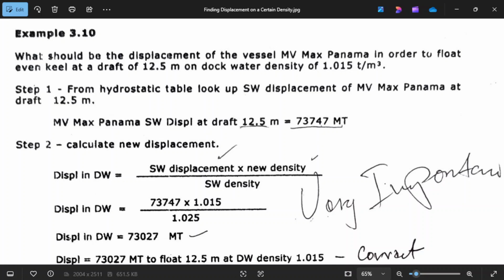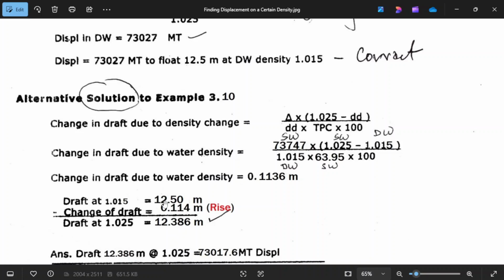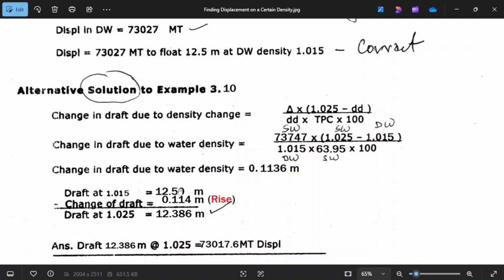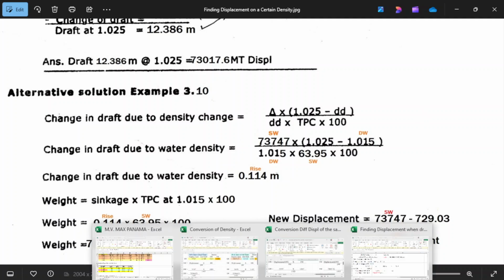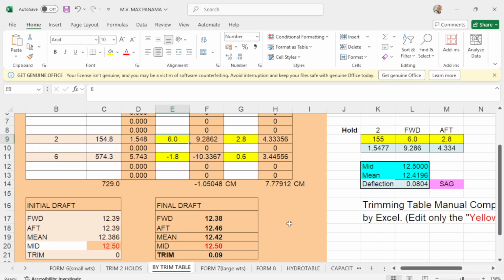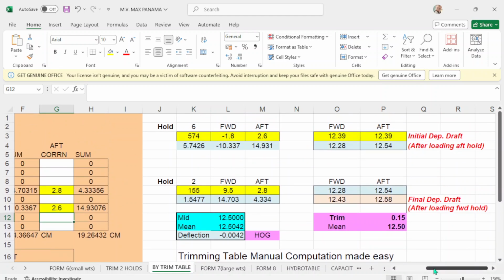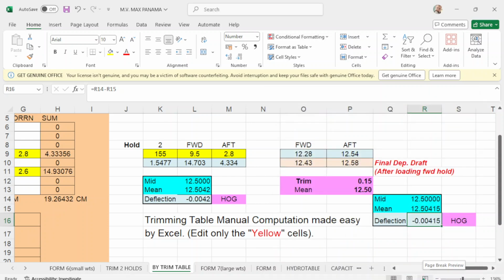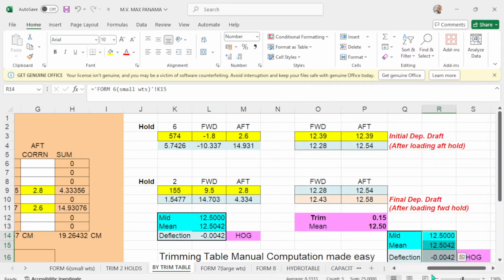Find the Displacement of Same Draft of Different Density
This video is a short presentation about computation of loading on board with the use the Draft of different displacement and density. I am going to explain or discuss the example that you will see in this video.
This is an actual calculation on how to compute the ship’s displacement on a given different density but the same draft. The concept is, what is the displacement if the ship floats in SW in a draft of 12.50 m. On the other hand, in DW, what will be your displacement if you have the same draft of 12.50 m. Deduct the rise (change of draft) value with the draft of 12.50 m in a density of 1.015. I just thought of sharing this topic, just in case this might be of interest to you. The topic discus will give you a good understanding of different densities of the same draft to come up with the displacement. Take advantage of this short presentation that might be to your advantage on board. This is not a shortcut method but rather a mathematical approach for shipboard use.